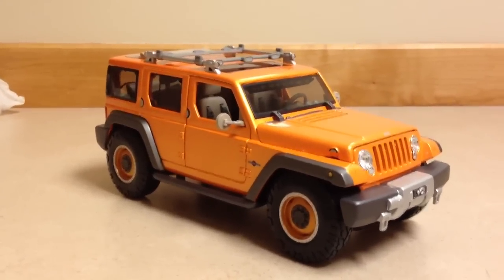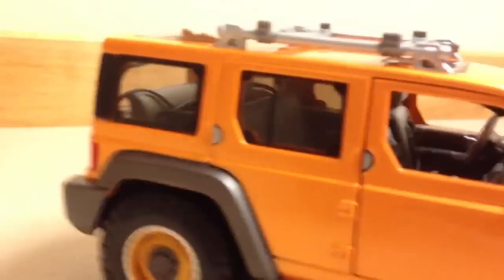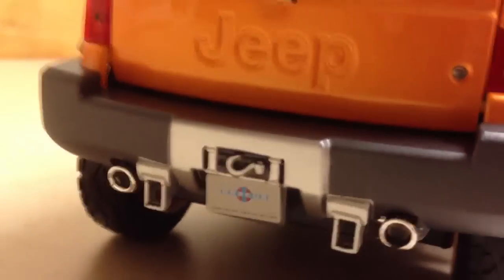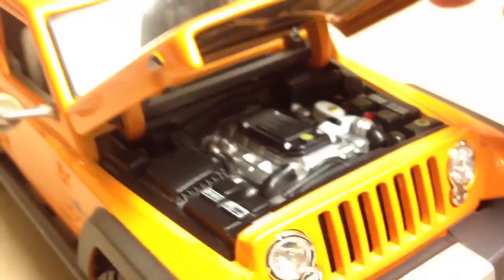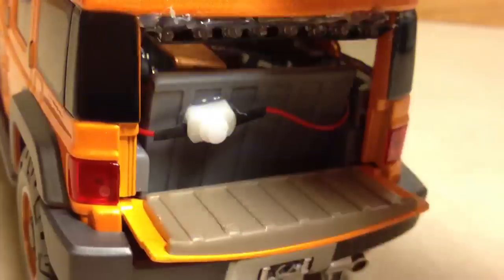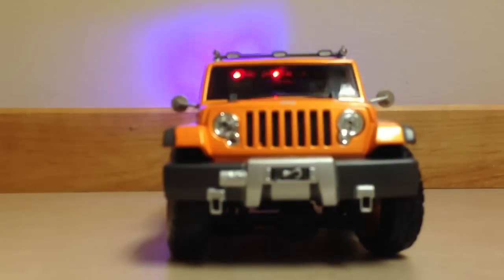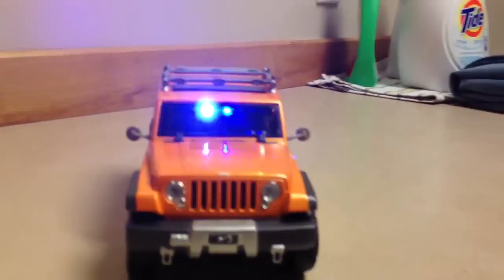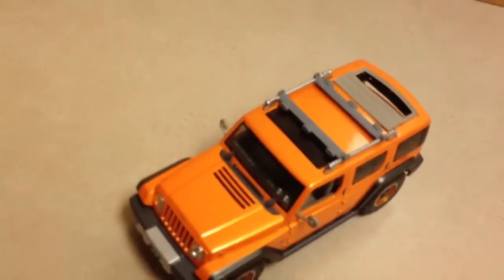Model Cars: custom 1:18 Jeep Rescue Concept with police lighting kit!!!